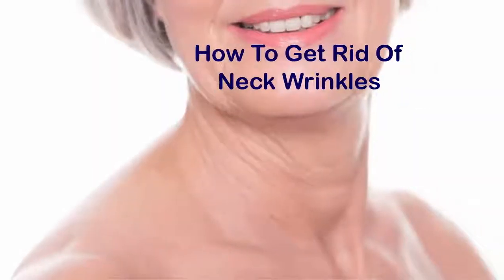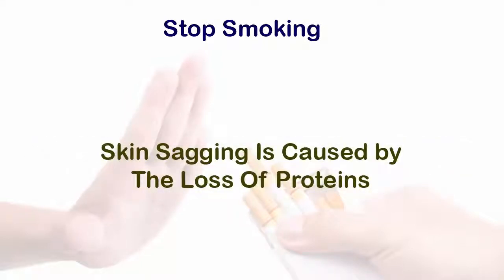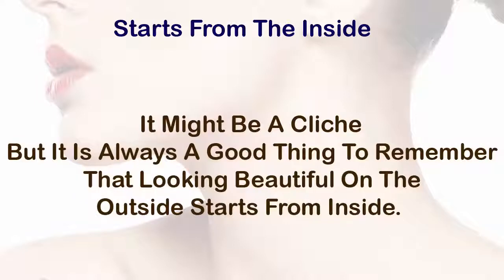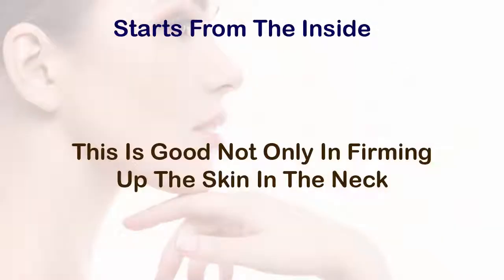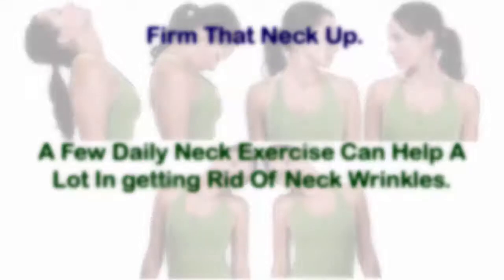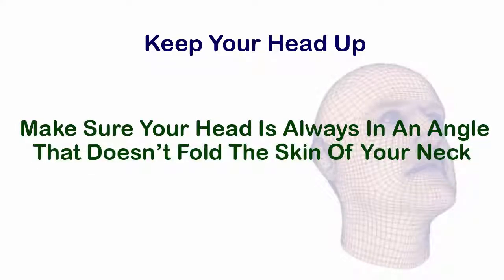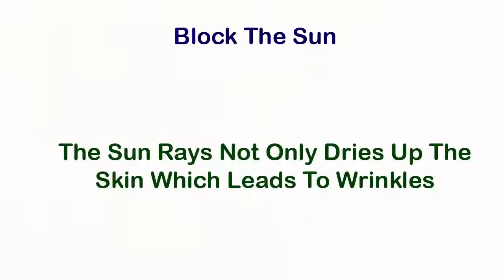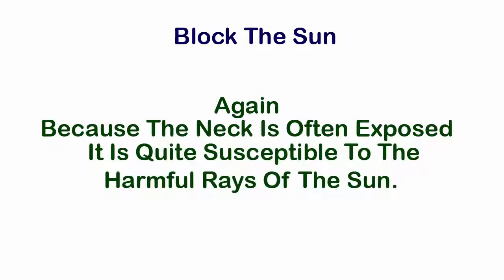How To Get Rid Of Neck Wrinkles, Homeopathically - 6 NATURAL HOME REMEDIES FOR WRINKLES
How To Get Rid Of Neck Wrinkles
1. Stop Smoking
For Smokers, Avoid Smoking
Or Stop Completely, If You Can
Nothing Causes Pre-Mature Skin Aging As Effectively As Smoking
Skin Sagging Is Caused by The Loss Of Proteins
Smoking Hastens The Process Of Protein Loss
Which Leads To Wrinkles
2. Starts From The Inside
It Might Be A Eliche,
But It Is Always A Good Thing To Remember That Looking Beautiful On The Outside Starts From Inside.
So if You Want To Get Rid Of Neck Wrinkles Make Sure You Are Healthy In The Inside.
Maintain A Diet Of Whole Grains, Fruits And Vegetables And Protein-Rich Foods.
This Is Good Not Only In Firming Up The Skin In The Neck
But Also Your Body Including The Face.
Also, You Can Take Vitamin Supplements With Anti-Oxidants And Vitamin E
Since This Can Help Expel Toxins The Body Which Contributes To Skin Aging And Wrinkle Formation.

3. Firm That Neck Up.
A Few Daily Neck Exercise Can Help A Lot In getting Rid Of Neck Wrinkles.
4. Keep Your Head Up.
Keeping Your Head Lowered Can Lead To The Formation Of Horizontal Lines In Your Neck.
And Eventually Wrinkles.
 Make Sure Your Head Is Always In An Angle
That Doesn’t Fold The Skin Of Your Neck.
Keep Your Head At Least A 45 Degree Angle When You Are Walking
Or Say, Using A Computer
A Bad Posture Can Also Contribute To Wrinkle Formation
 So Always Make Sure You Straighten your Back As Well
5. Always Moisturize.
Because The Skin Of The Neck is Thin,
It Can Dry Out Easily
And Can Lead To Wrinkly And Crepe Paper-Like Skin As Your Age
So When You Moisturize Your Face,
Make Sure You Cover Your Neck As Well.
You Can Also Look Up Creams That Are Specially Designed For Neck Area.
6. Block The Sun.
The Sun Rays Not Only Dries Up The Skin Which Leads To Wrinkles,
But It Can Also Lead To Unsightly Darkening And Age Spots
Again,
Because The Neck Is Often Exposed,
It Is Quite Susceptible To The Harmful Rays Of The Sun.